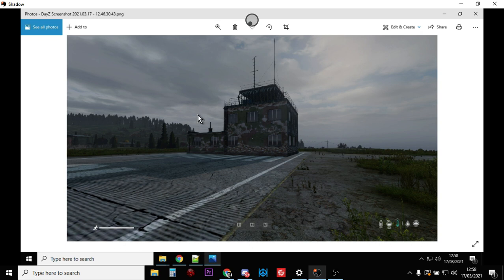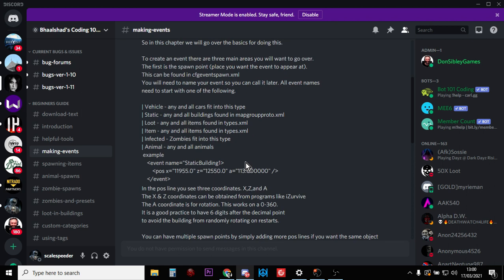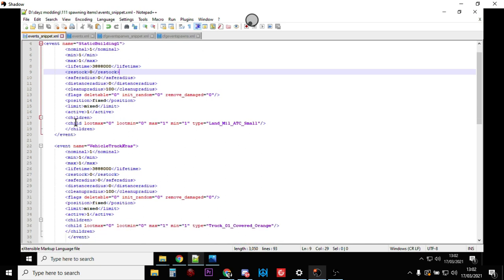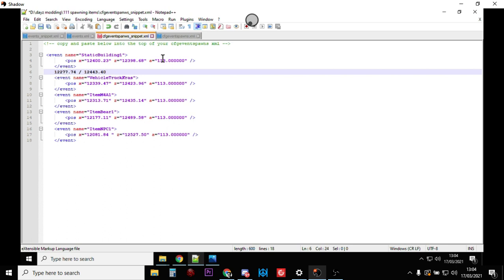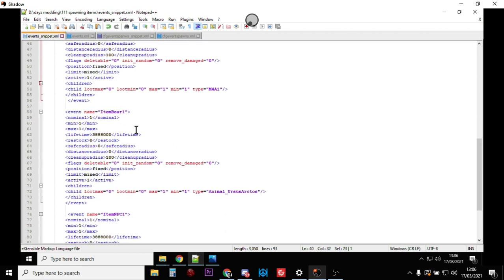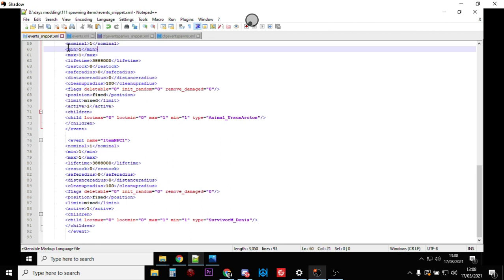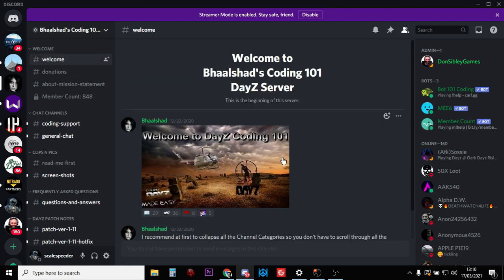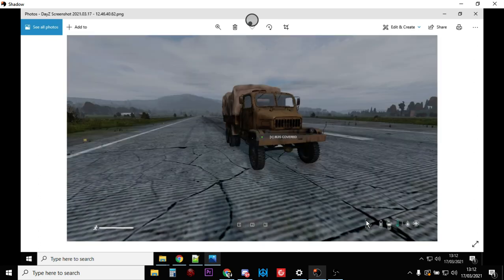DayZ XML Mod Guide: How To Spawn Items & Loot In Custom Locations Xbox Playstation PC Nitrado Server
In this video I show you how to spawn items, loot and buildings in any location you like on your DayZ Custom Private Community Server by modding the xml files.
This can be done on Console, Xbox, Playstation & PC.
Thanks, Rob.